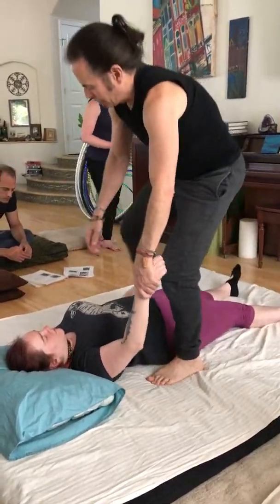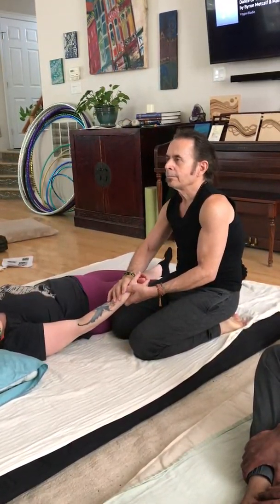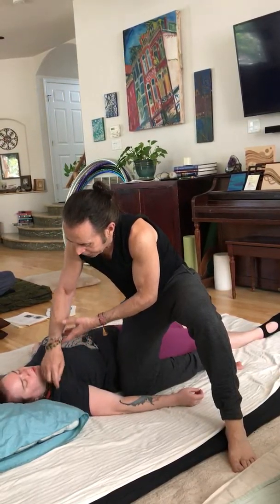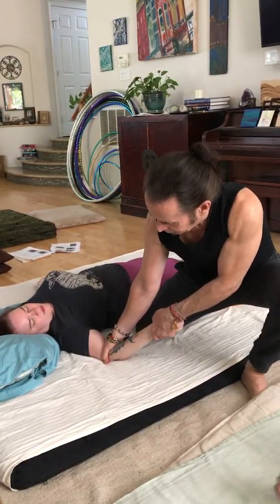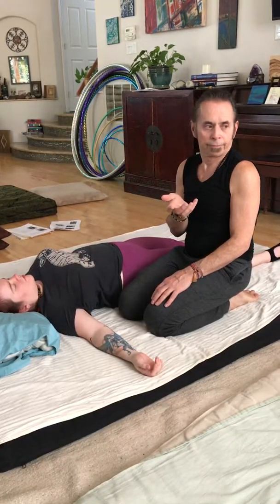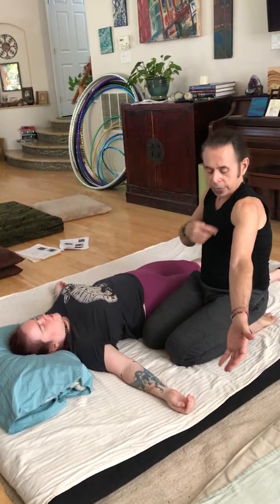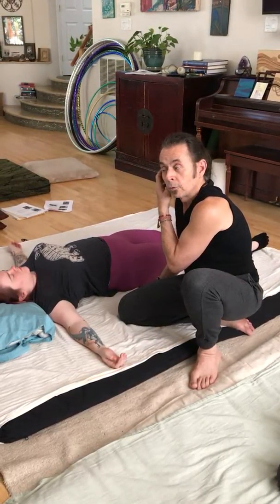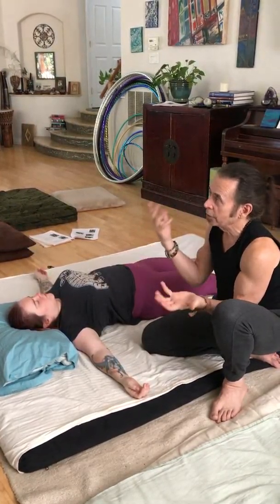Shoshin Certification/Austin,Tx. October 2017 #18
Yin meridians and source points of the arm. heart/pericardium/lung